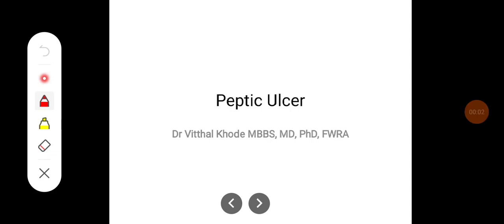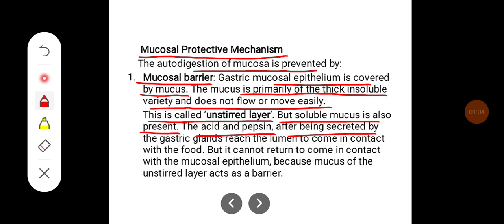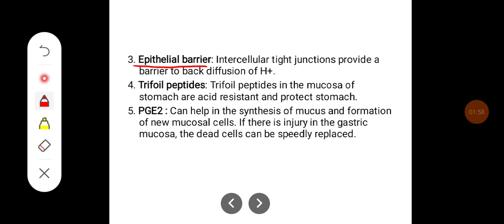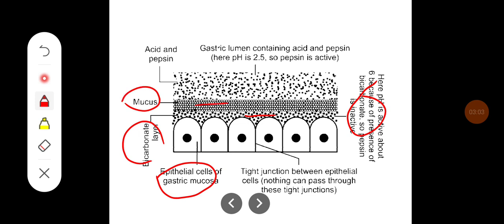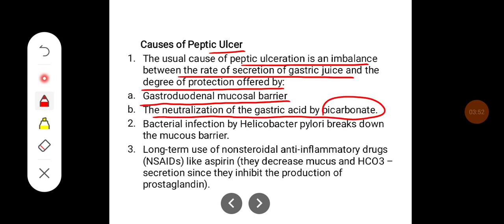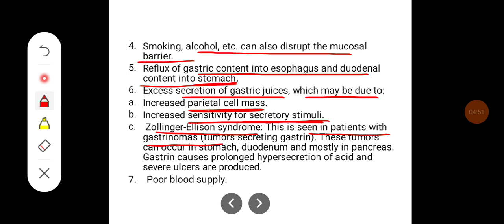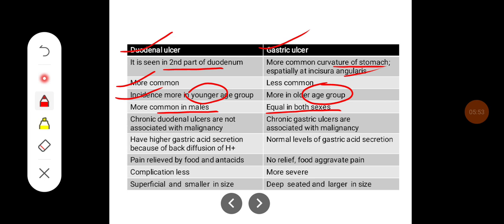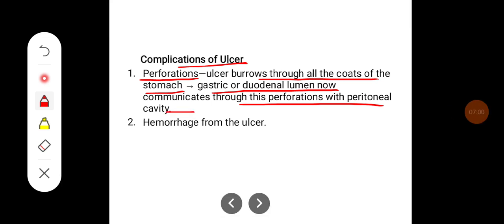Peptic ulcer physiology l Peptic ulcer disease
3 causes of peptic ulcer disease
3 types of peptic ulcers
6 stomach ulcers